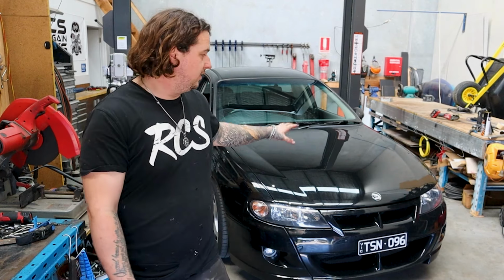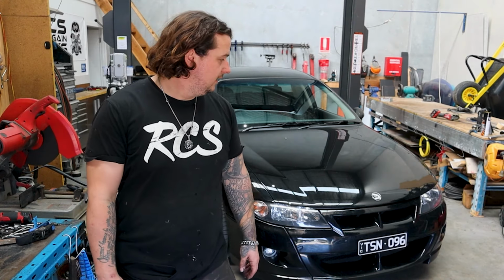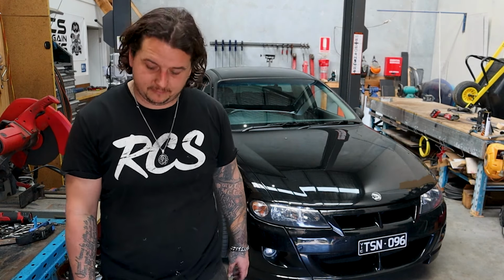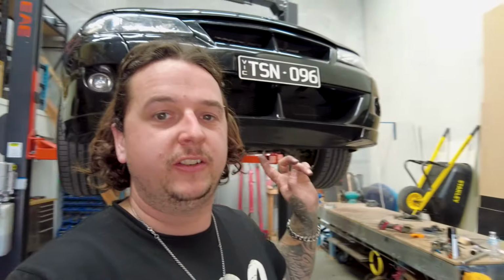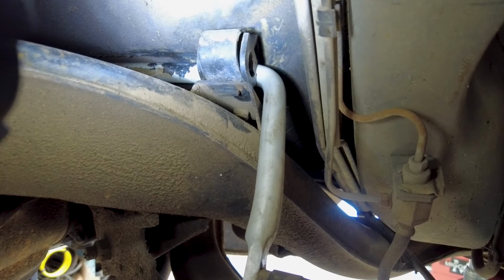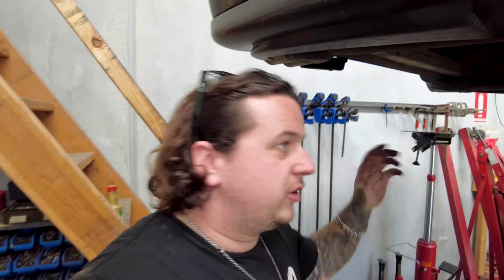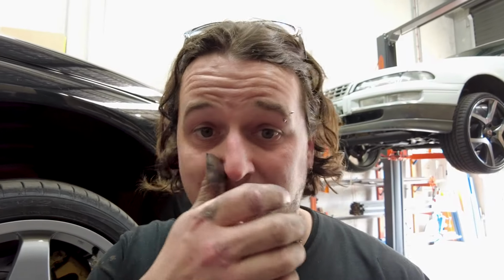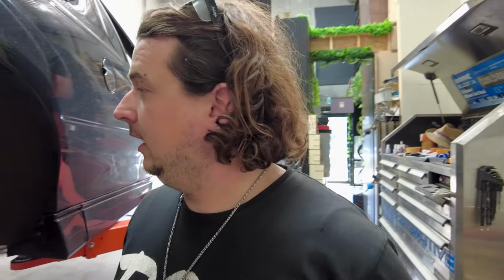Another Day, Another Holden Commodore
Never believe a customer when THEY say it will be a easy job...

Had a productive day at the workshop, first off replacing the brakes on a Holden VY Commodore and then going onto this VU SS ute with the HSV Clubsport front end which i repaired a cross threaded / missing bolt on the rear sway bar and then went onto rolling the guards for him as he attempted to do a DIY Guard Roll but had no luck so brought it down to me to save the day.

Want to get something done to your Classic or Custom Car?
Then be sure to hit me up,